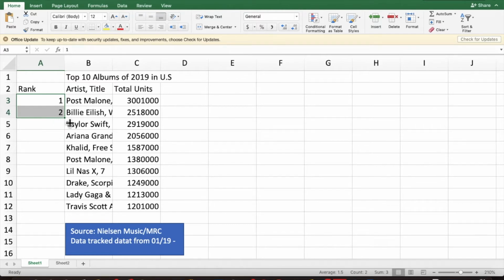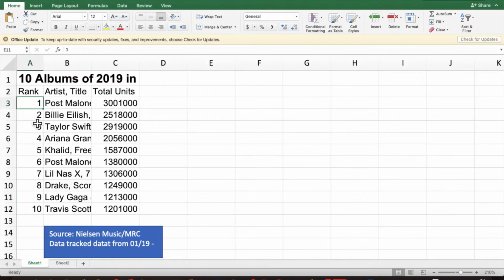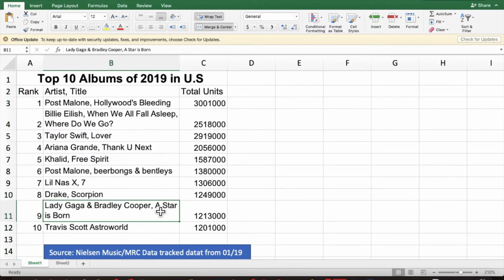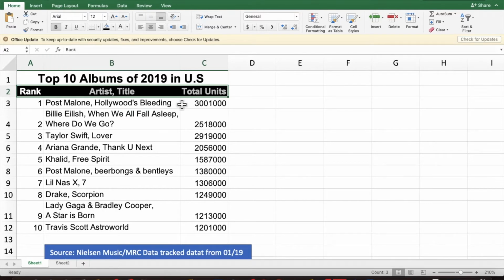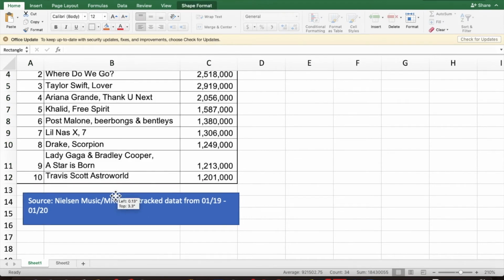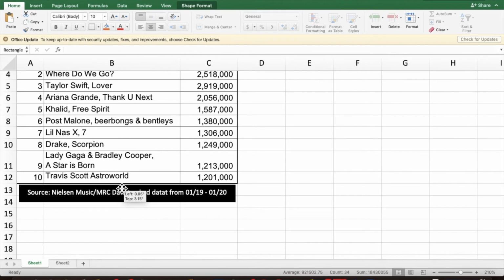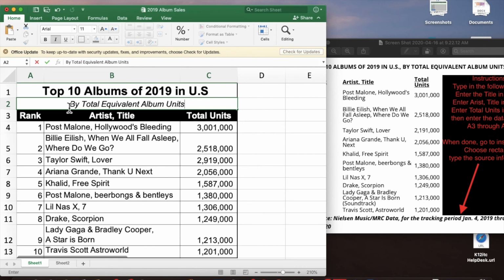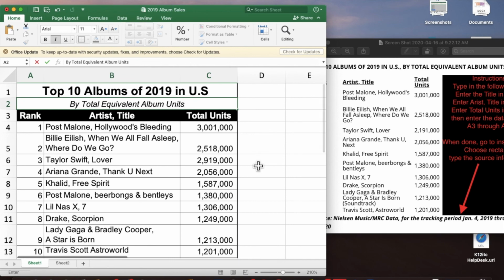Top Selling Albums Part 1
Use this for help only. It follows the rubric.